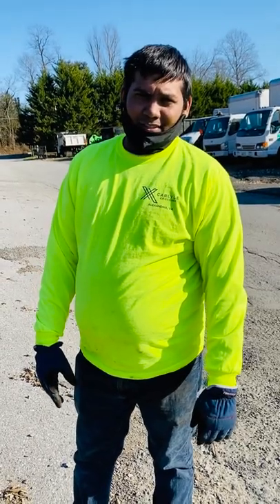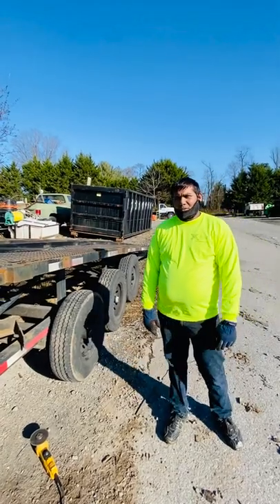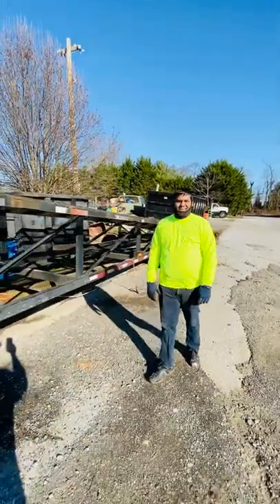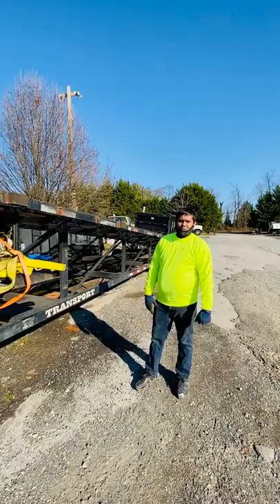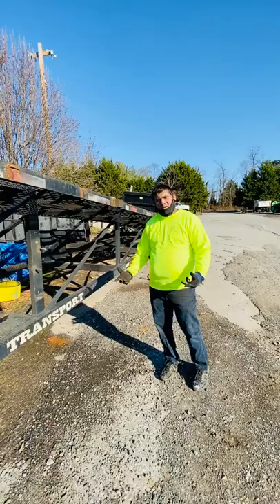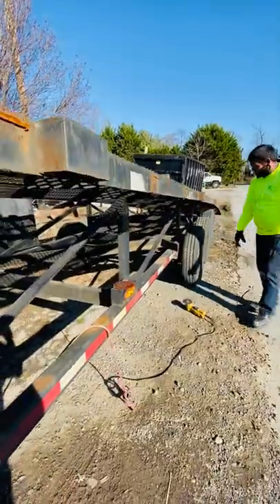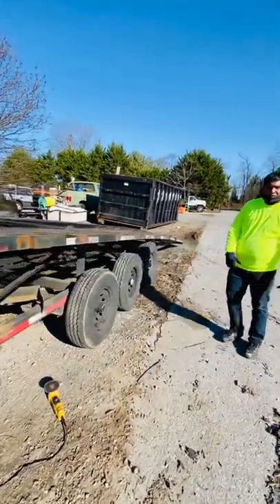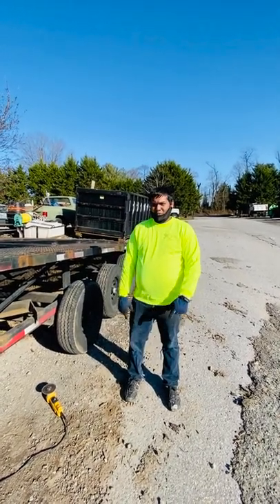Preparing a wedge 3 cars trailer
We are adding one more trailer to the bussines but we have to get it prepare before it hit the road